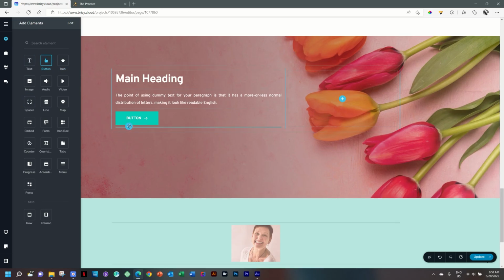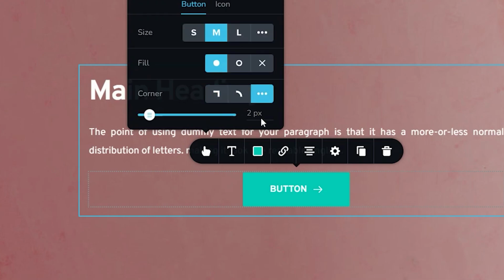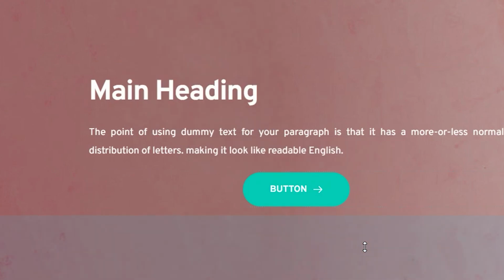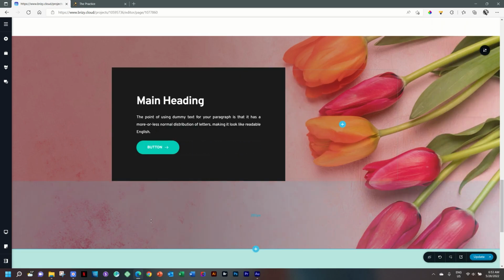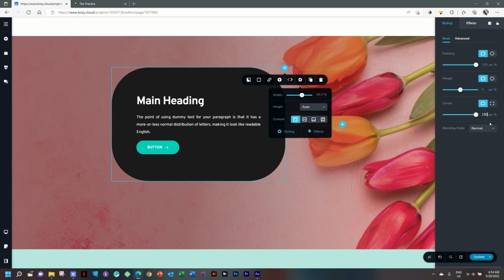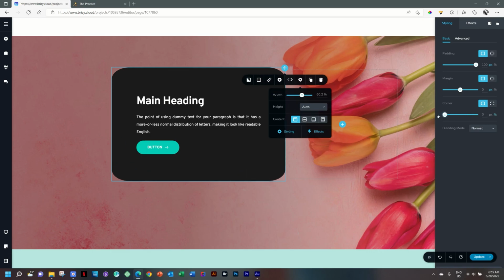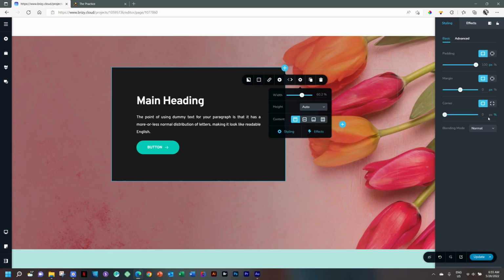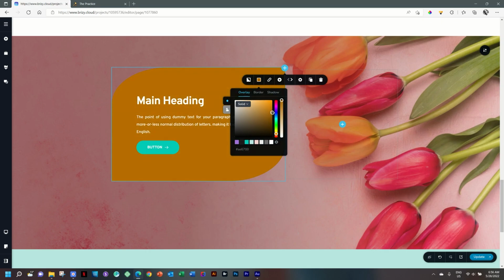Rounded Corners for Buttons, Columns, Images & Backgrounds | Brizy Cloud 2022, Starter Kit 34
Round out the corners or give them a sharp edge depending on your website's style.